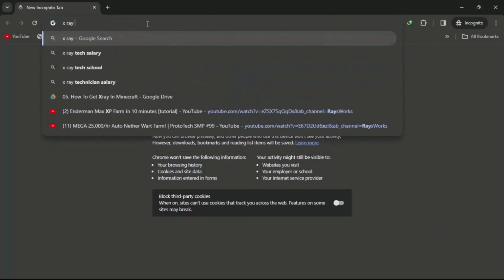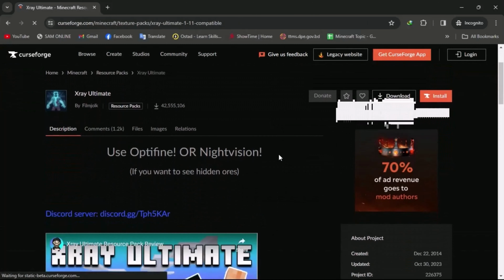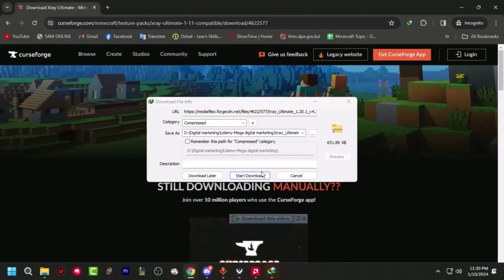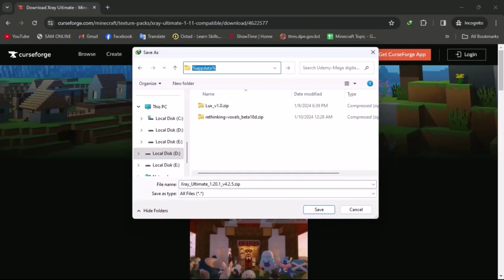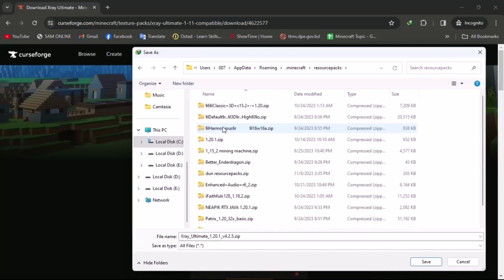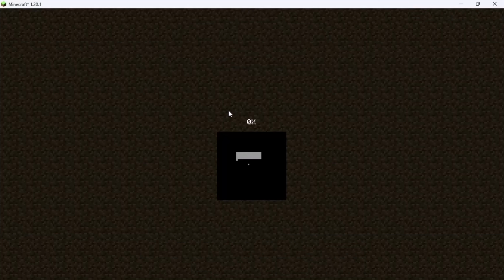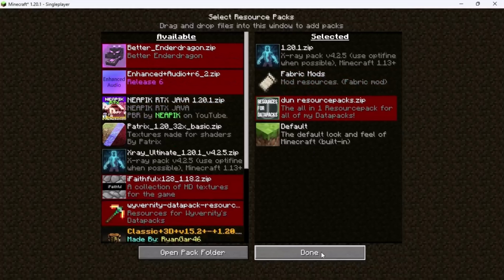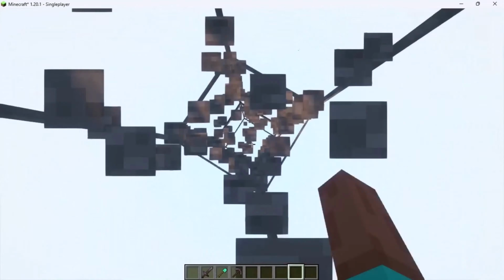How To Get Xray In Minecraft - Full Guide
This video is our complete guide on how to get XRay in Minecraft Java Edition using the XRay texture pack.

Video Parts:
0:00 Info & Intro
0:13 Open Browser
0:43 Copy Downloaded File
1:14 Go To Game
1:48 Ending & Outro